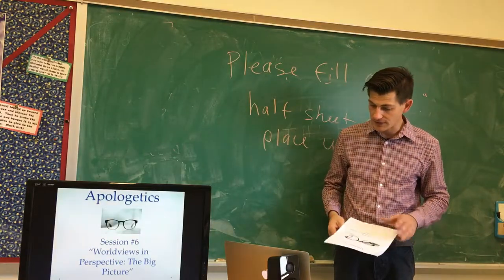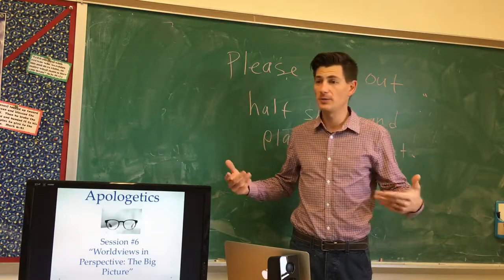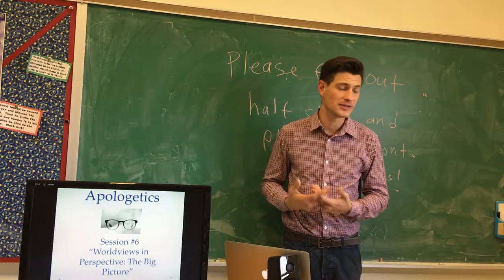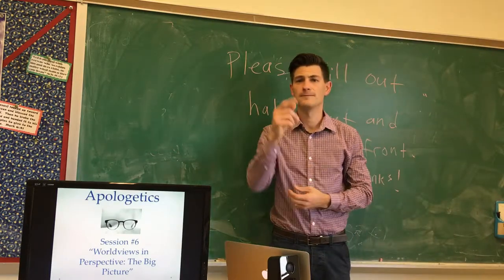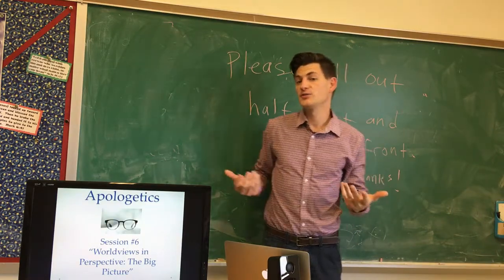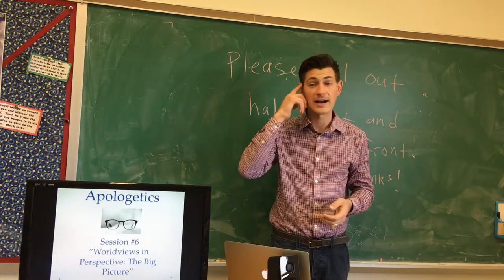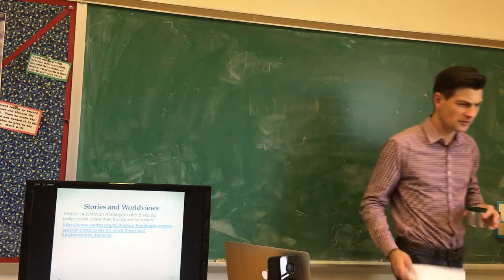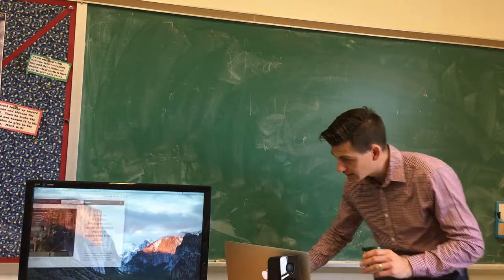Apologetics Session #6 - Worldviews: The Big Picture"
How the Christian, secular, and moralistic therapeutic deism worldviews are basic stories we believe about reality.